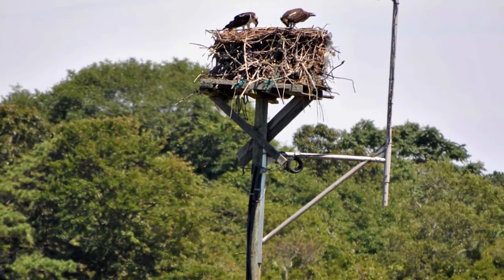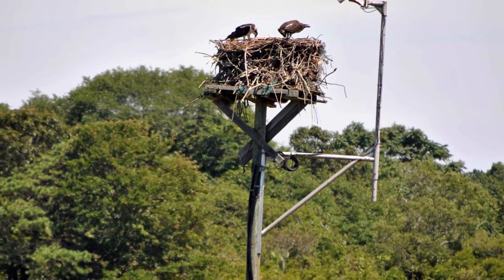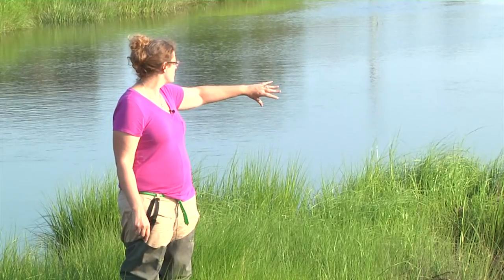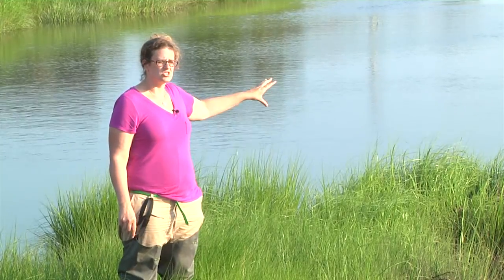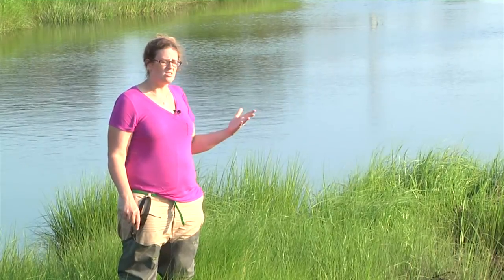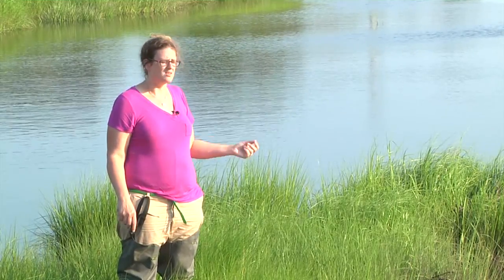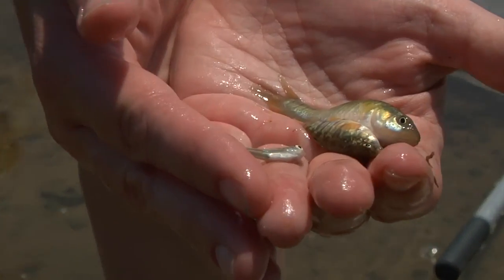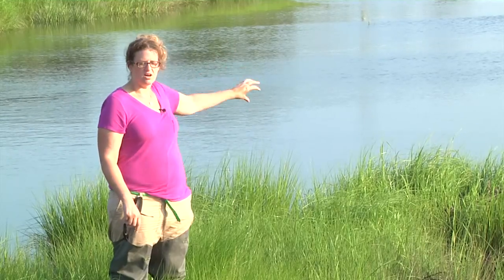Essential Coastal Habitats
Elizabeth Boyle, PhD
UMass Boston